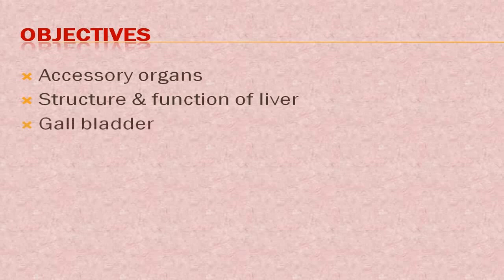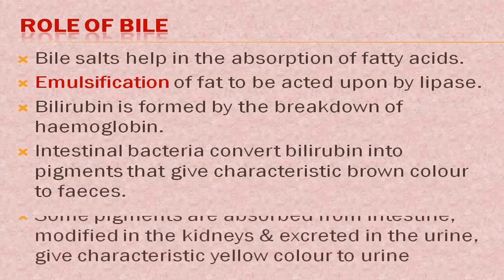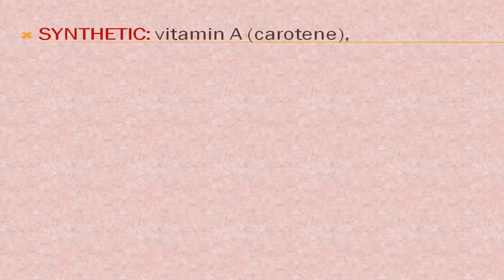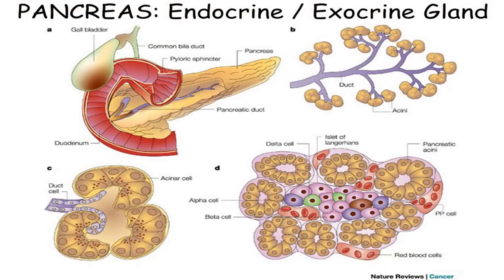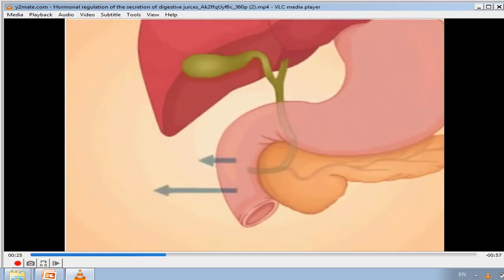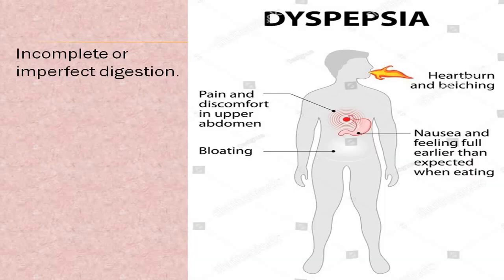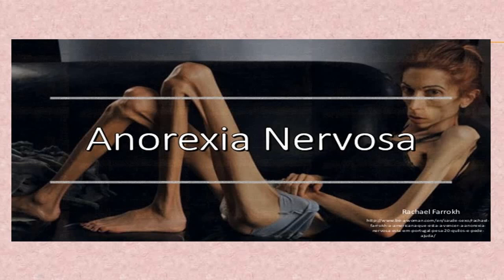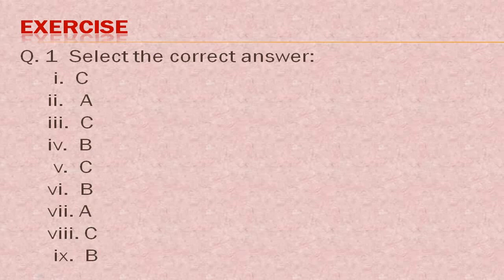HSSC I Biology Lecture 19 Digestion Liver, Gall Bladder,Pancreas and Disorder Fbise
Digestion,
Liver,
Gall Bladder,
Pancreas,
Disorder of Digestion,
Ulcer,Obesity,
Bulimia Nervosa,
Anorexia Nervosa,